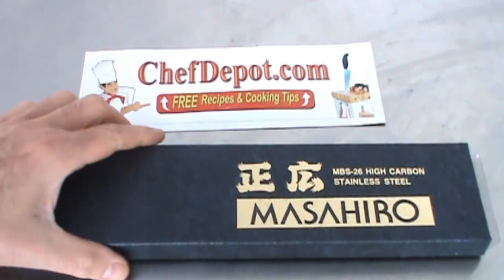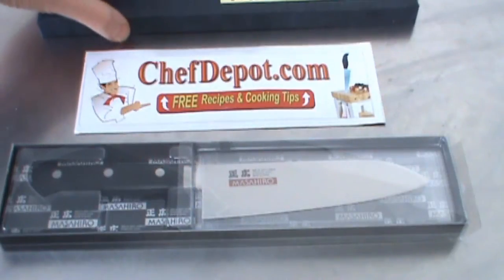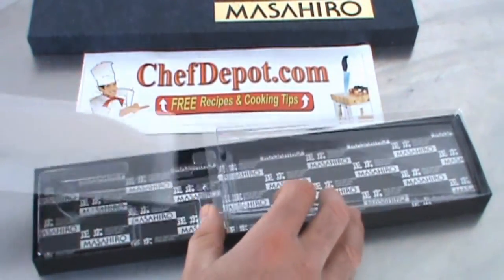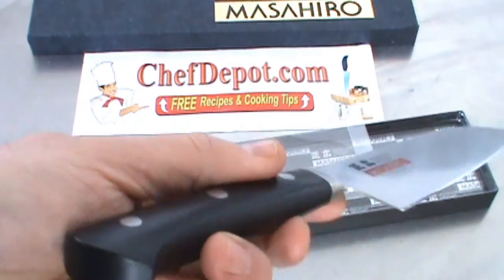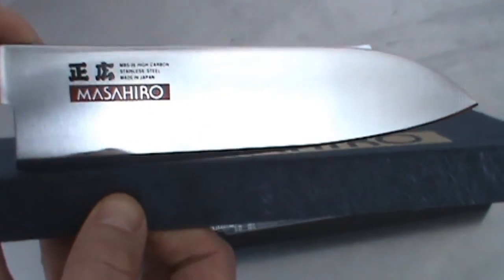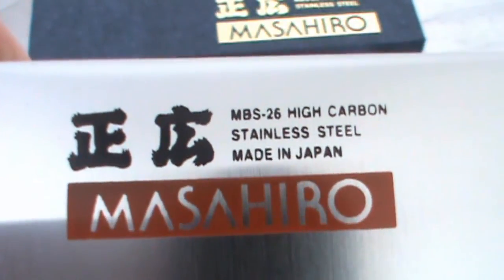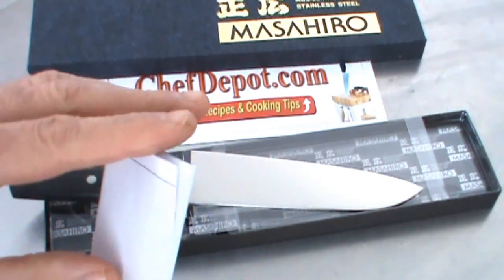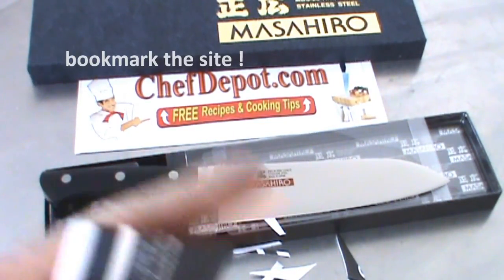Masahiro knife review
Real Japan Knives : handmade in Japan just like the handmade swords. More knife reviews. Razor sharp Global knives, perfectly balanced functional art, ours are authentic GLOBAL knives, all made in Japan. Score USA maple cutting boards here; There i no substitute for experience. Buy the Chef knives and tools and gourmet foods, used by professional Chefs around the world.